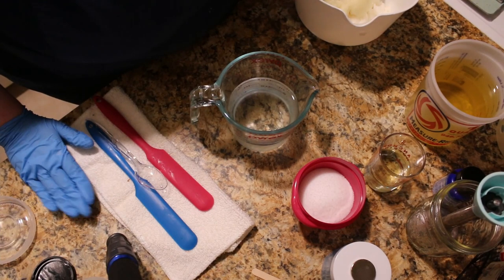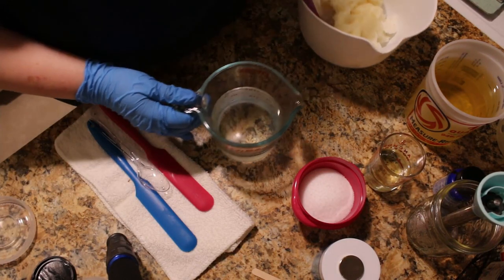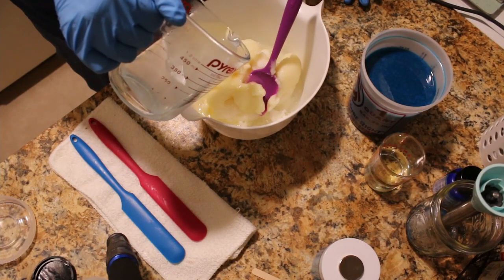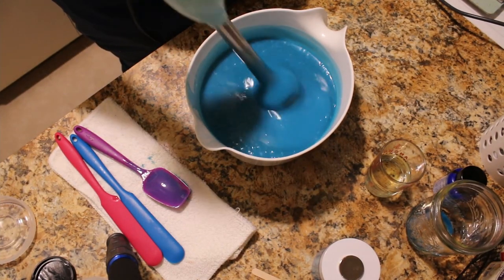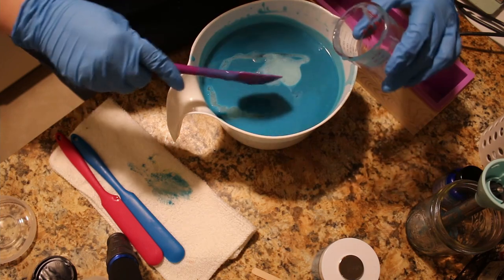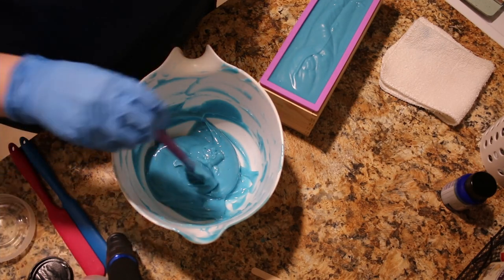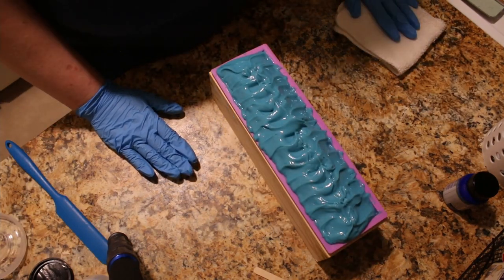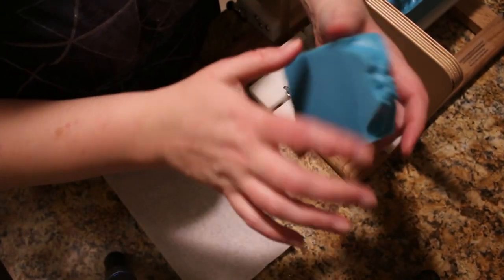Blue Aloe and Clover Cold Process Soap Making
video. This was a simple soap I made for my husband to use so he could stop buying it at the store. 😂 The fragrance is a fresh, green scent that reminds me of wild summer herbs growing in a field. It has a floral fruity combination of fresh citrus and jasmine petals on a woodsy, sweet musk background.

🌺Products Used🌺
Green Clover and Aloe

Superfat - 5%
Lye Solution Strength - 35%

🌺Please Note🌺
I make these videos to share my own personal methods and techniques for how I make cold process soap. These videos are not intended as tutorials for beginners. The content I create is intended for those who already have an understanding of cold process soap making. Cold process soapmaking involves working with sodium hydroxide (NaOH, also referred to as lye).  Lye and raw soap can permanently damage your eyes and burn your skin. When making soap, you should already know and practice lye safe handling procedures and always wear safety gear during the entire soapmaking process, even while cleaning up.  I hope you find watching my videos helpful or entertaining. However, due to all the many variables that can affect a particular batch of soap, if you do try any of my methods or techniques that I use in my videos, I cannot be held liable or responsible for your results. Thank you.